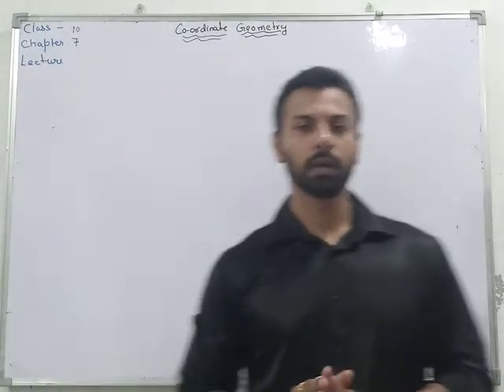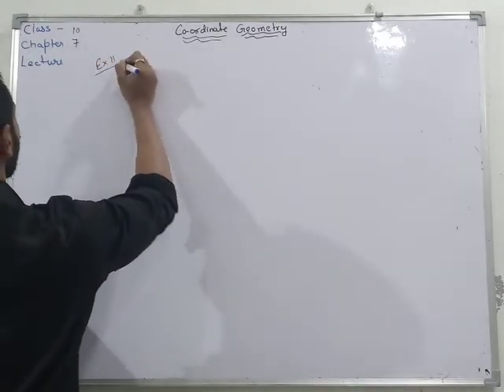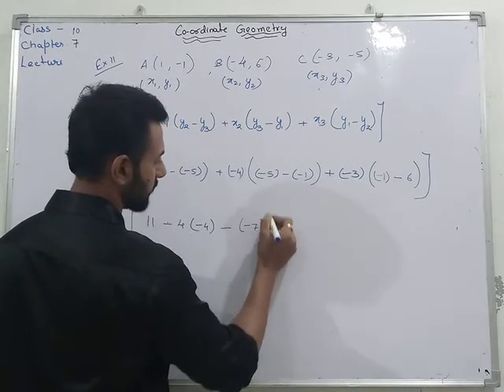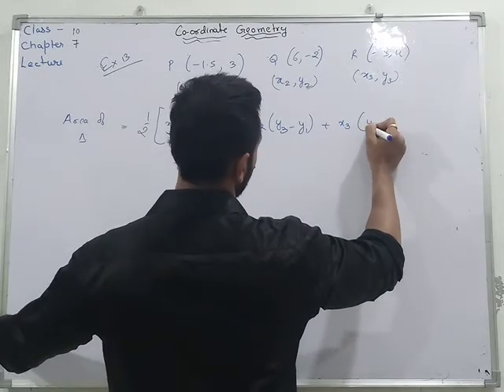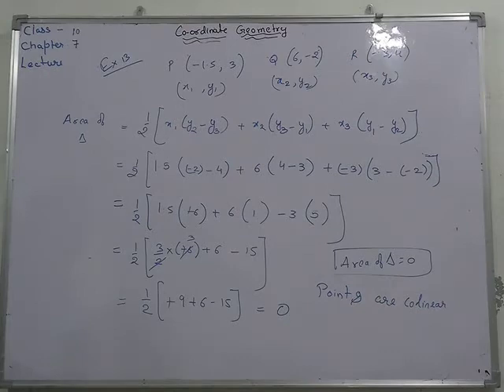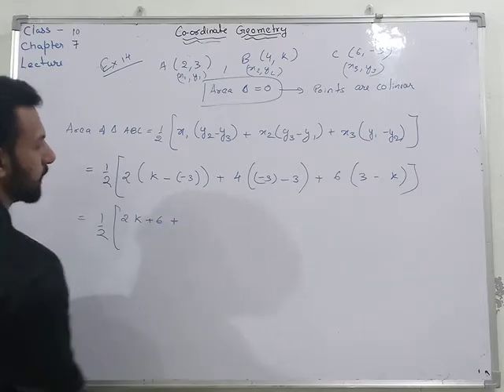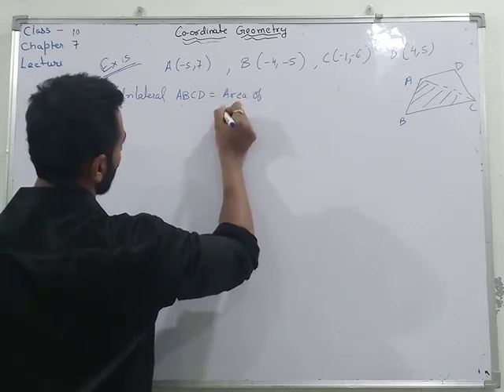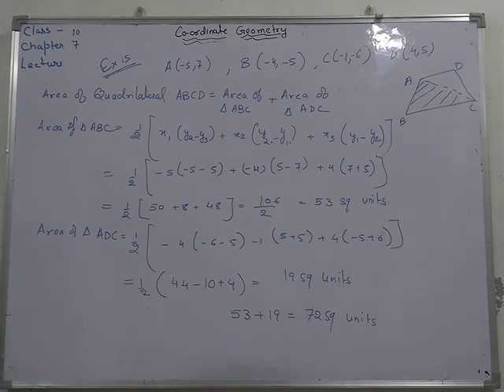Coordinate geometry revision 3